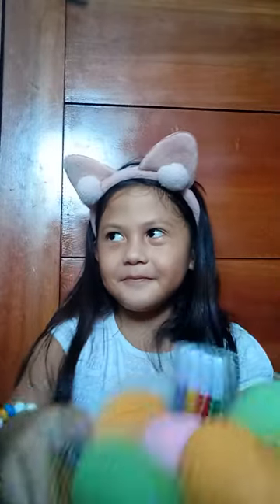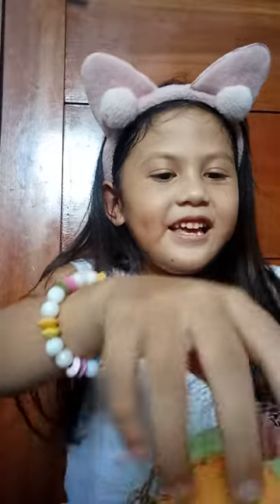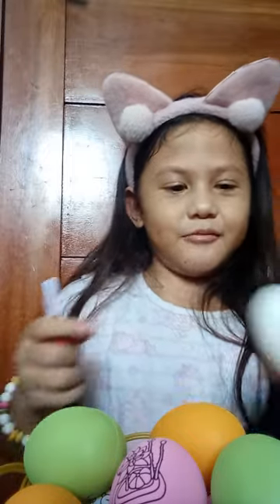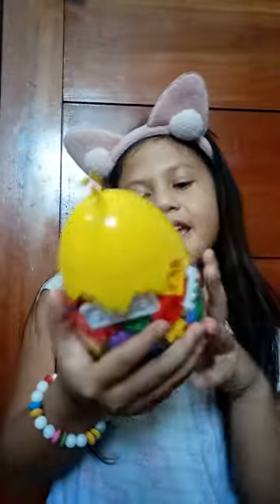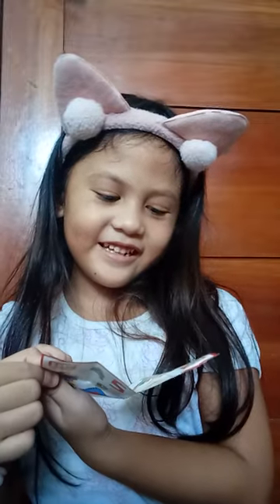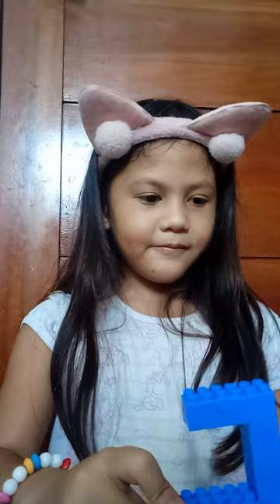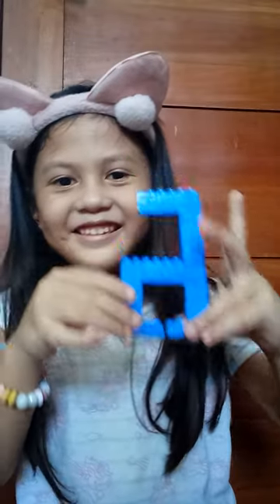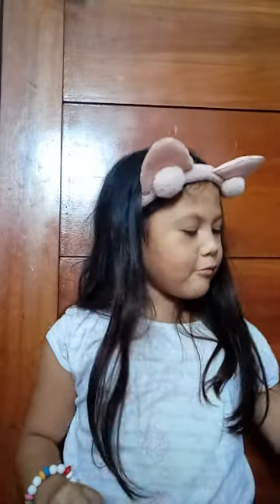Happy Easter! 🐰 Love, light and blessings ❤️@yenthrives 😙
Thank you for your TIME, FOLKS!